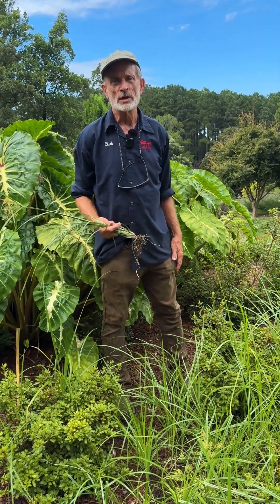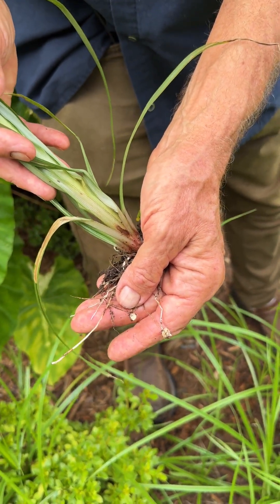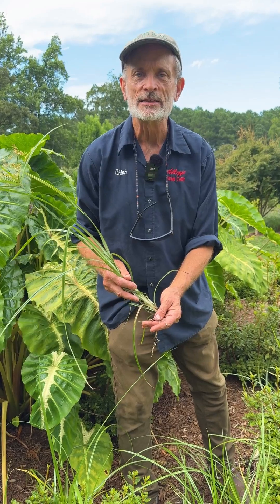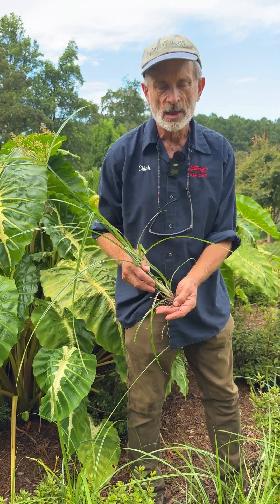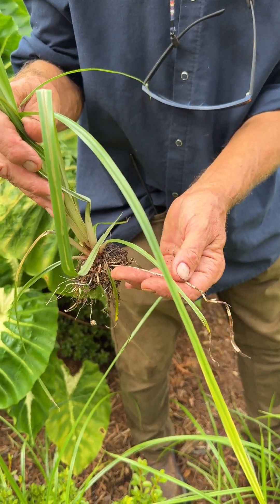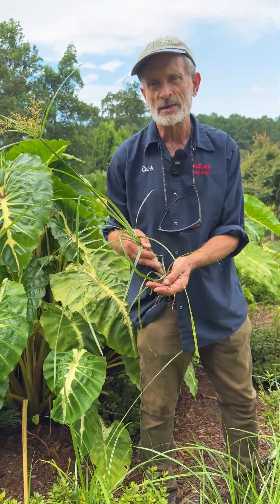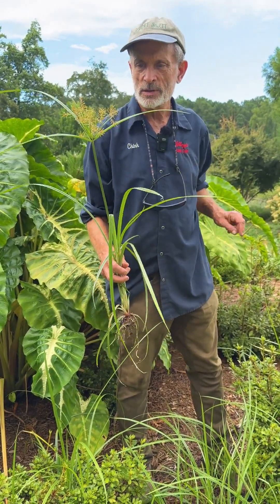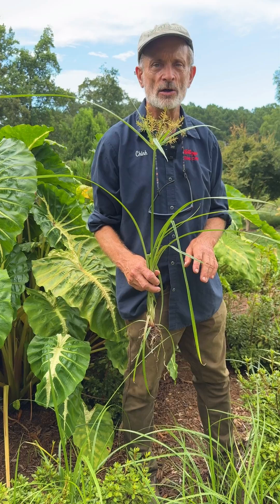Yellow Nutsedge - an aggressive weed or a trendy paleo food? (Cyperus esculentus)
Most gardeners have heard or dealt with Yellow Nutsedge, the plant that multiplies every time it is pulled and spreads by seed and rhizome in the garden. And some of you may have seen Tiger Nuts for sale in grocery stores and online, promoted as a healthy paleo food that is also the original ingredient in horchata (before rice became a substitute). What do they have in common? Turns out everything. Tiger Nuts are the tubers of cultivated Yellow Nutsedge, Cyperus esculentus. The agricultural varieties are selected to be clumping, sterile, and produce hazelnut-sized tubers. If you love irony, you could plant the crop culture among the weed patch and call it a "Paleo Garden".

Plant Delights Nursery exists to support Juniper Level Botanic Garden - a 28-acre educational, research, and display garden located near Raleigh, NC (USDA zone 7b/8a). JLBG campus contains more than 27000 plants, many of which are unique, rare, endangered or extinct in their native habitat. Our mission is to collect, study, preserve, propagate, and share these plants with gardeners around the world. Every plant you purchase supports our ex-situ conservation efforts and helps preserve botanic diversity in the face of climate change.